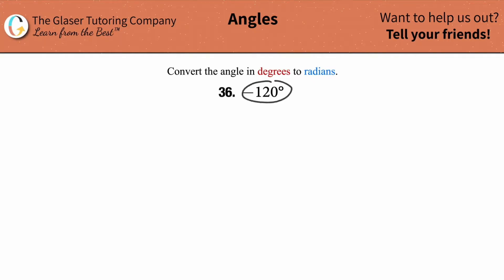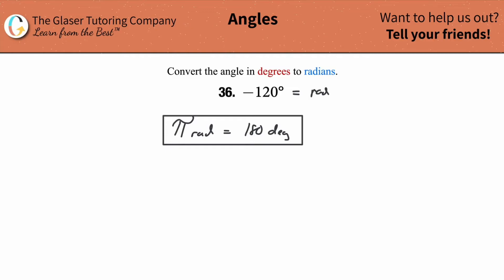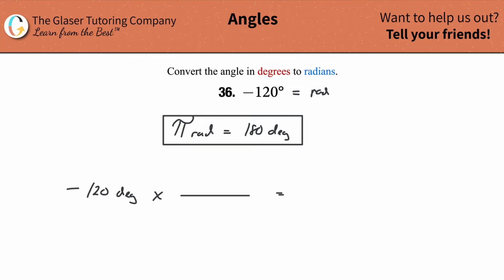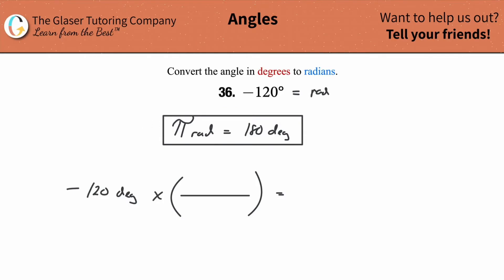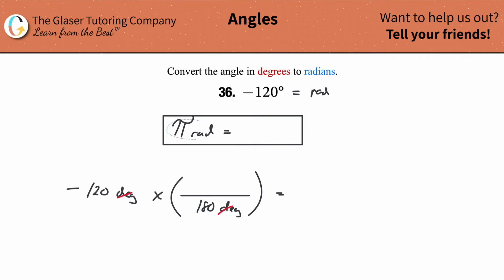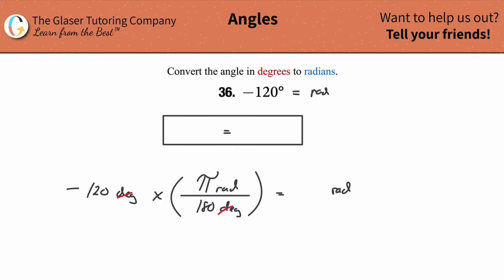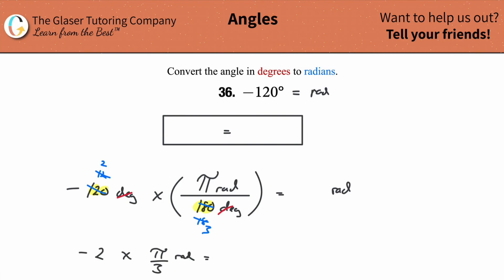Convert -120 degrees to radians